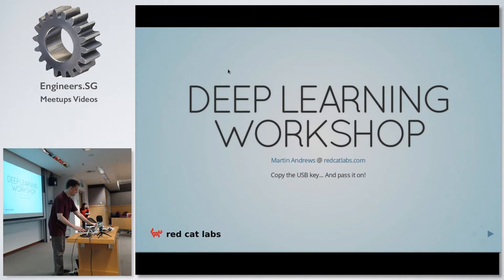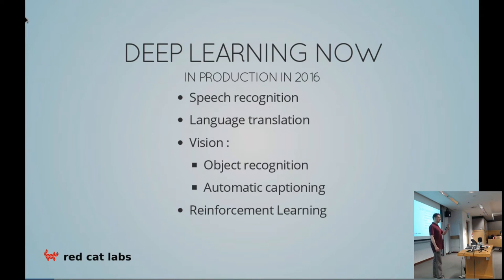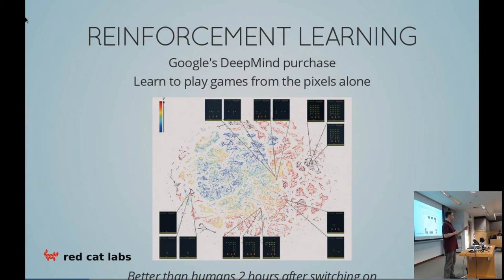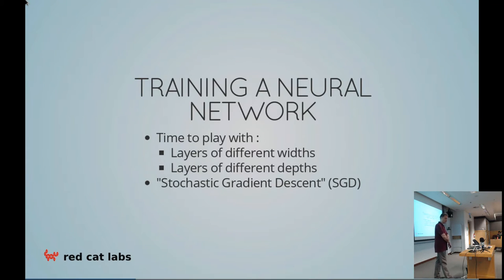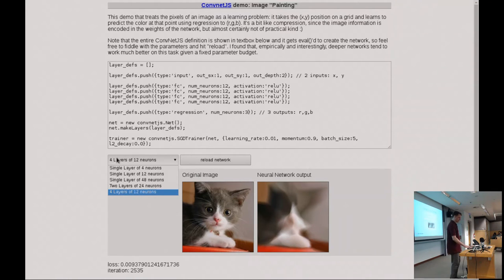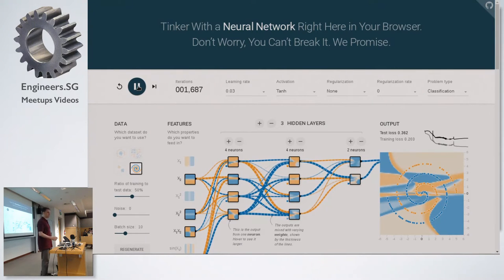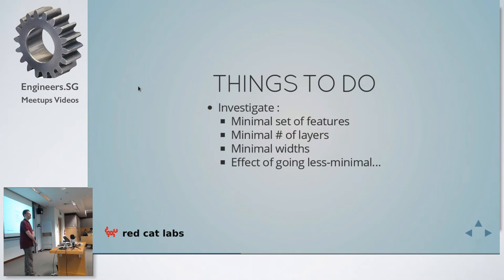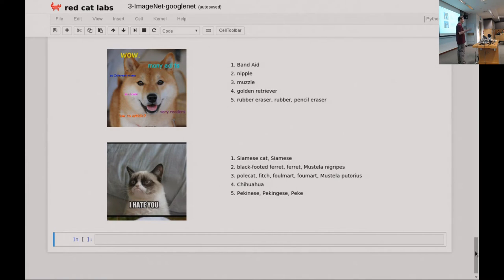Deep Learning Workshop - DataScienceSG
Speaker: Martin Andrews

For our July meetup, we're excited to have Martin Andrews share about deep learning! Deep Learning is a hot topic, but has a steep initial learning curve. There will be code. Lots of code. To ease the pain, a pre-configured virtual machine will be handed out, so that participants can run it on their own laptops using cross-platform open-source VirtualBox. Bring a laptop with VirtualBox installed!

The workshop will start from the very basics (with a little mathematics), and quickly progress to getting hands-on with open source software including the training of a deep network on simple problems.

This will be followed by a more in-depth portion : Using a pre-built Virtual Machine, run within VirtualBox, participants will experiment with a much larger pre-trained models, and get an understanding of two application areas relevant to datascientists (expected to be : image classification and anamoly detection). While parts of this are very technical, the models (inside the Virtual Machine) are all in Jupyter (fka iPython) notebooks, making interaction straightforward. However, participants should install VirtualBox on their laptops beforehand, or expect to be mocked...